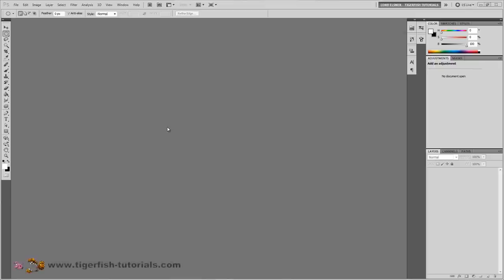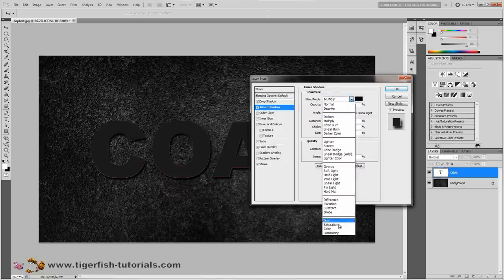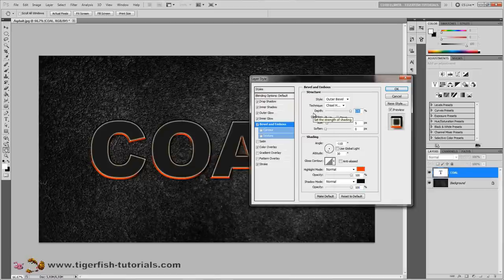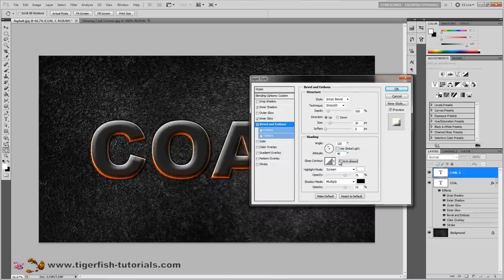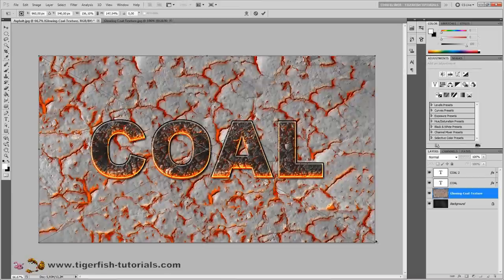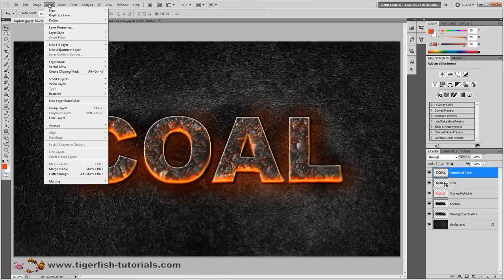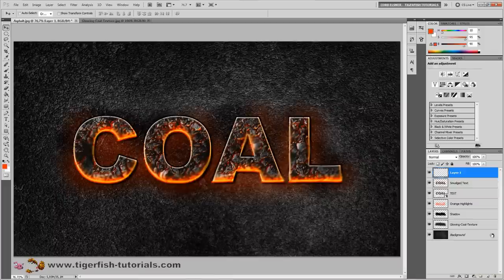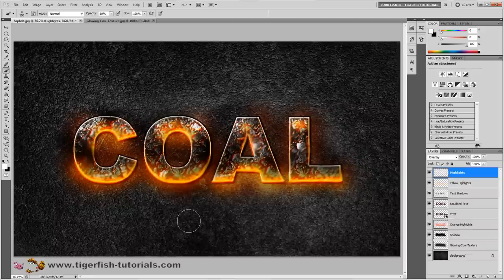PHOTOSHOP: Create hot glowing coals / magma - TIGERFISH TUTORIALS - Cord Elsner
Let your text glow like "HOT COAL / MAGMA / LAVA" in Photoshop